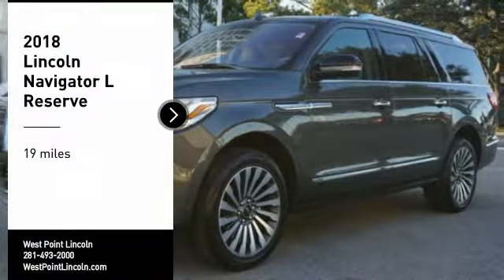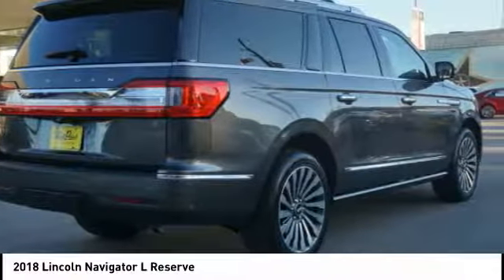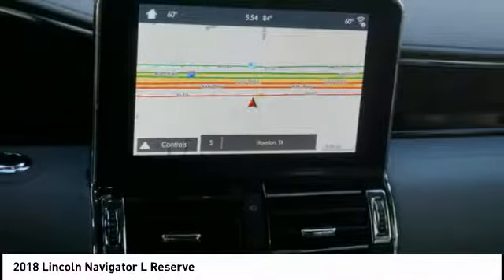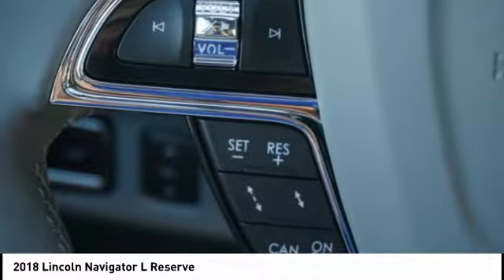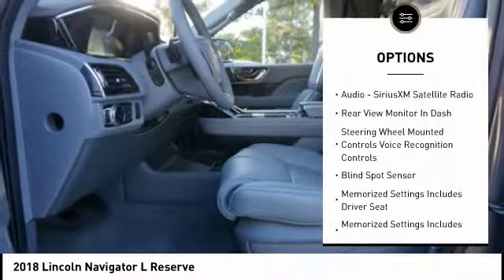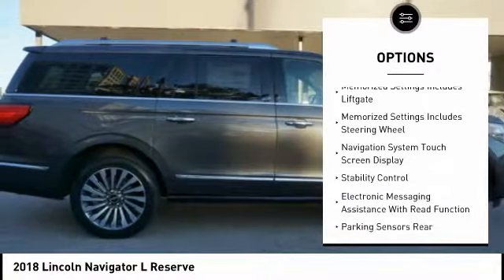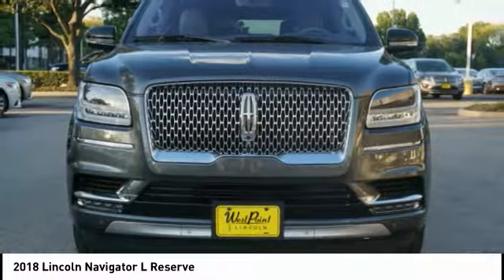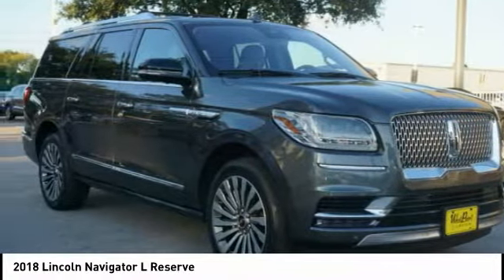2018 Lincoln Navigator L Houston TX 8N308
2018 Lincoln Navigator L Reserve

You'll love this 2018 Lincoln Navigator L. This is a suv 4x4 you'll want to take home. Call and get in touch with West Point Lincoln directly, and be the first to open the suv 4x4 door today!